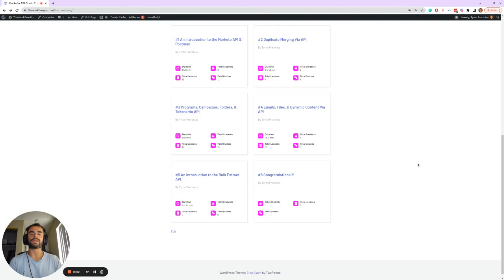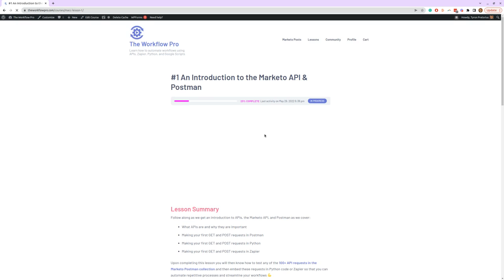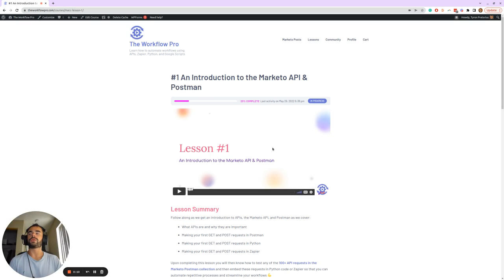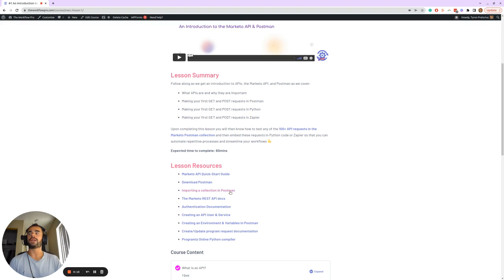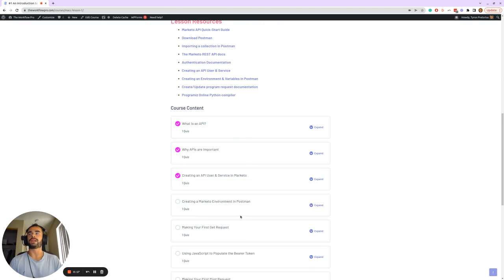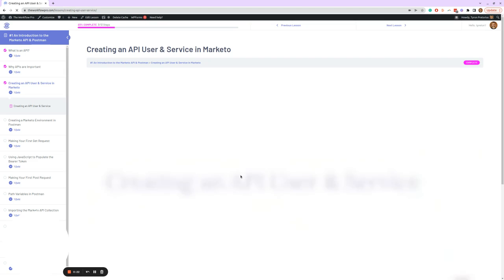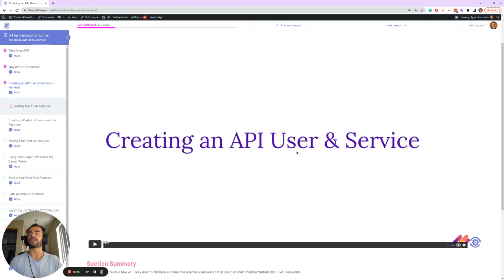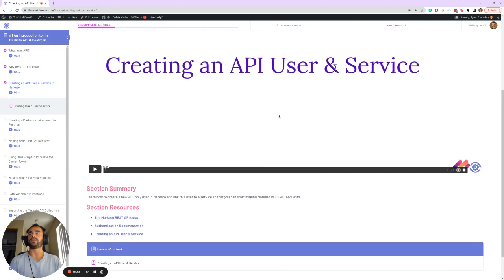Marketo REST API Crash Course Sneak Peek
Take a sneak peek at the Marketo REST API crash course. This course will ease you into making Marketo REST API requests and then show you how to embed these requests in the Python programming language and the Zapier automation tool so you can streamline your workflows.

00:00 Welcome
00:47 Course Overview
01:38 Lesson Sneak Peek
03:15 Certificate
03:48 Community
04:13 Let's Get Started!